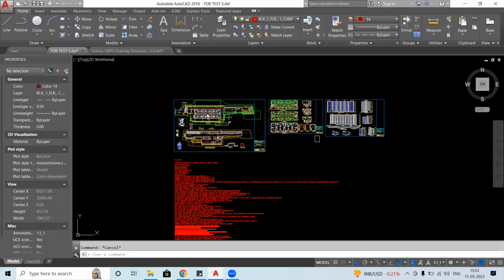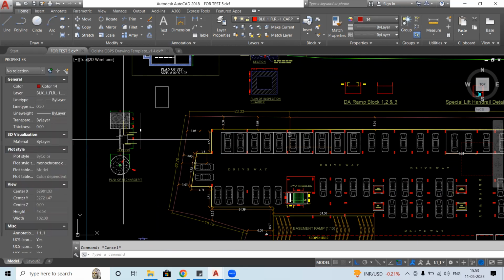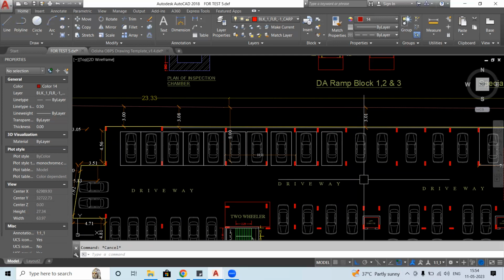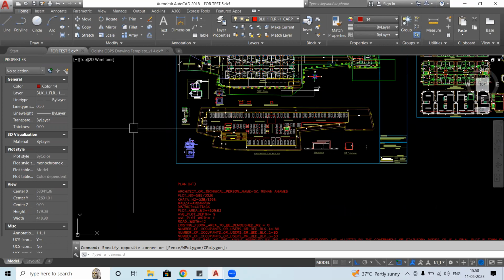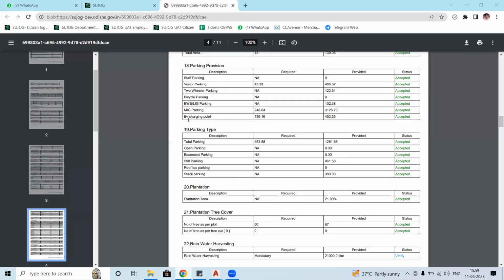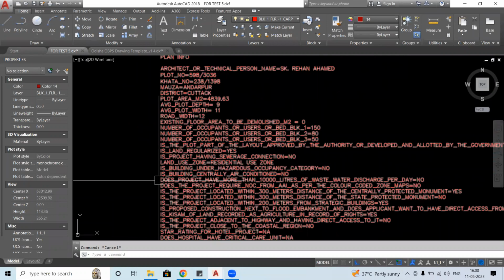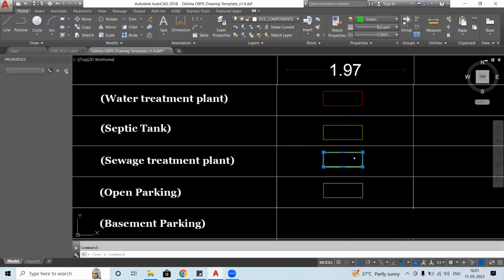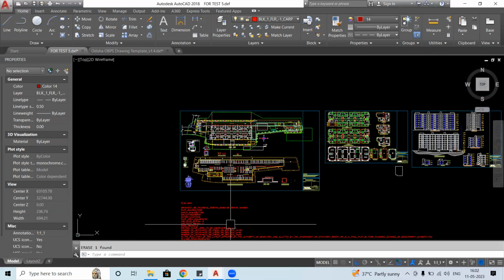Stack Parking, EV Charging point, Sewerage Treatment plant